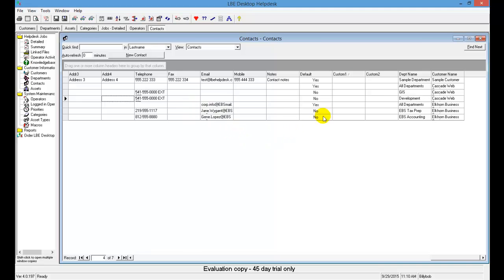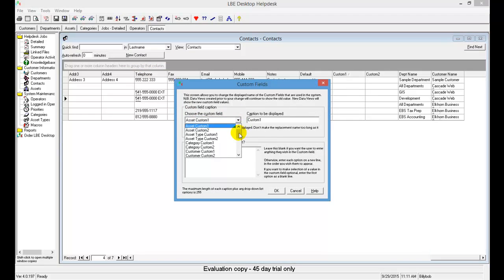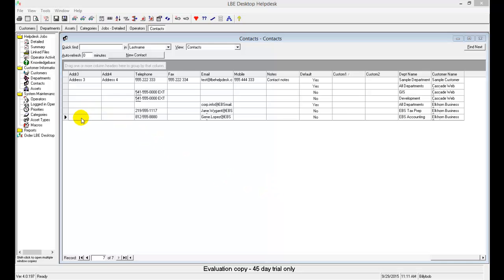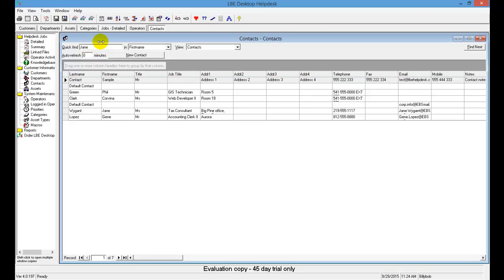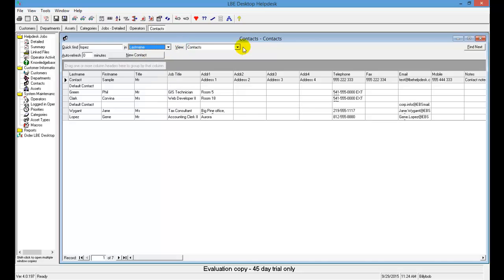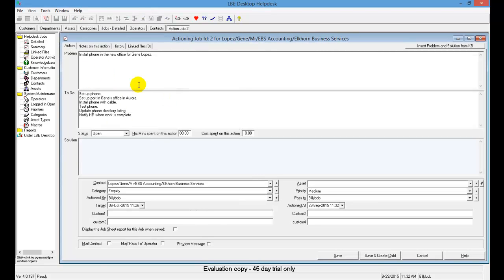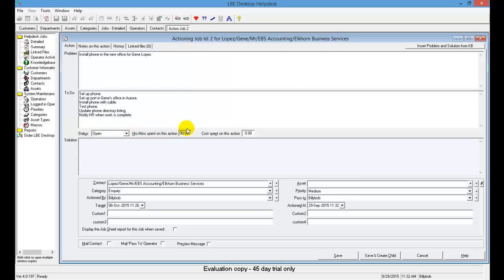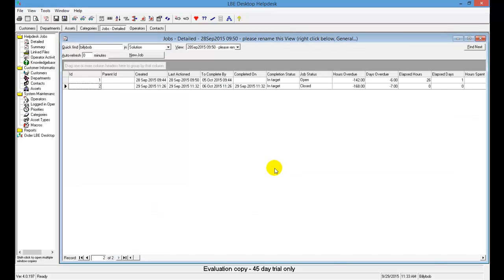LBE Desktop Helpdesk Software Tutorial 2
Another brief tutorial using the LBE Desktop Helpdesk Software. This tutorial goes through:
Change Custom Fields Captions
Use Quick Find to Locate Entries in a View
Closing a Job